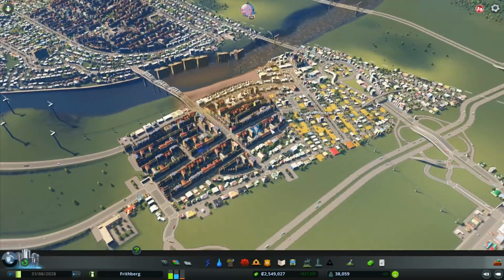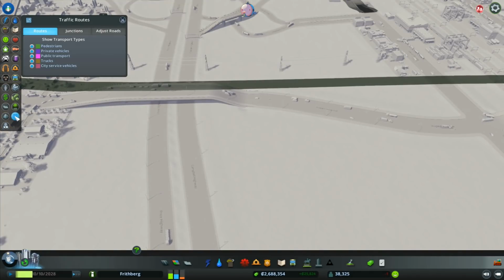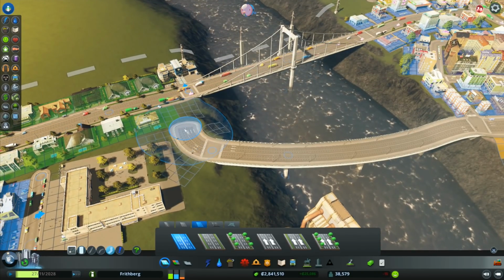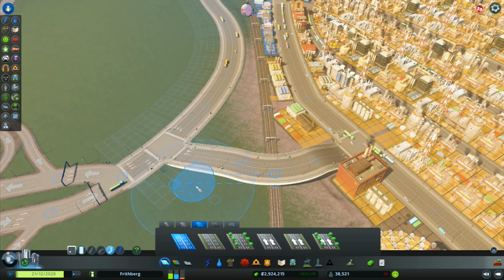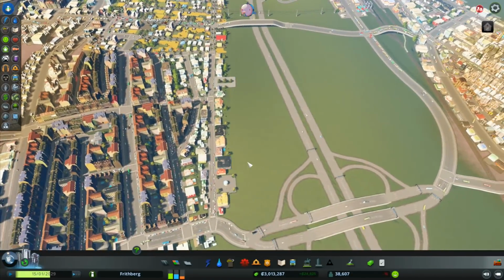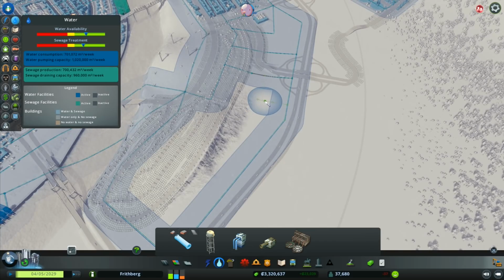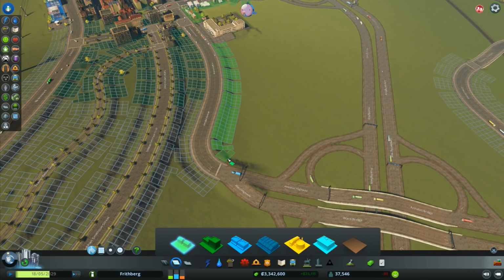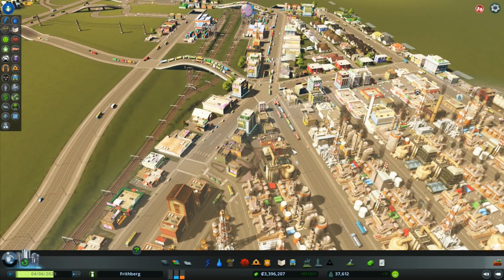Let's Play Cities Skylines #18: Clifftop Housing!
Making some more changes to the road system as well as building more housing for more drones of the great capitalist system to live in!